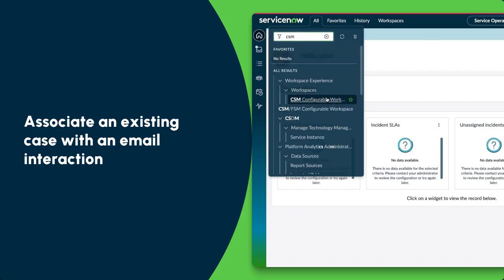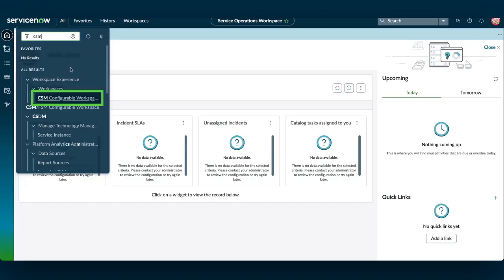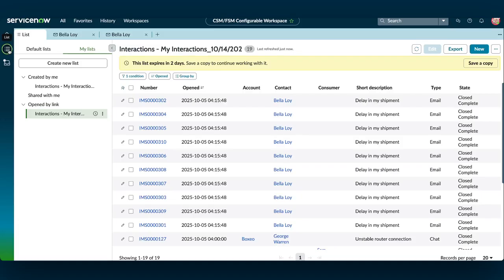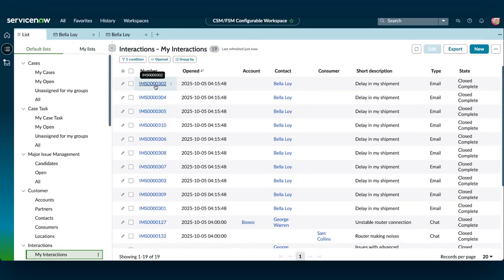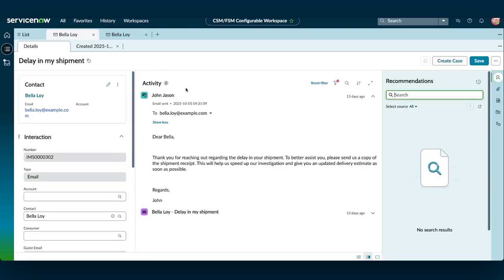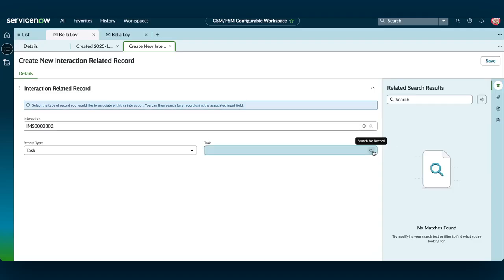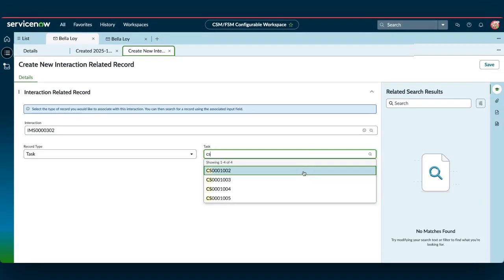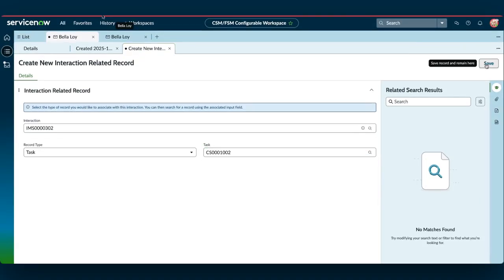Customer Service Management | Associate an existing case with an email interaction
Avoid duplicate case creation by associating an existing case with an email interaction.

Role required: sn_customerservice_agent or sn_customerservice_manager